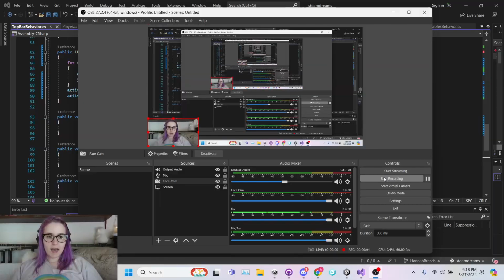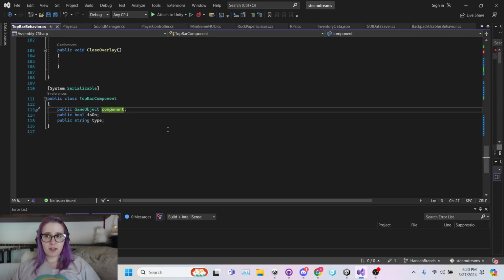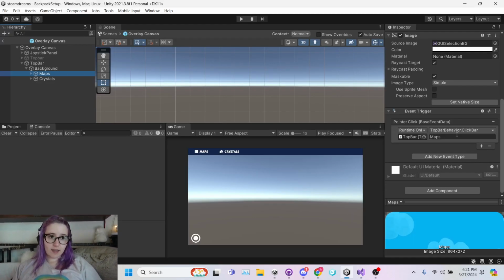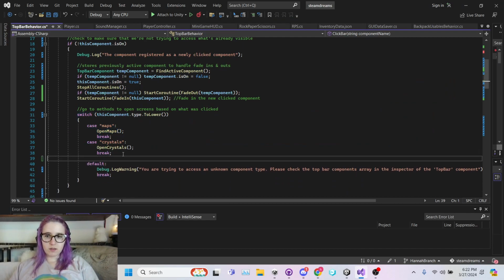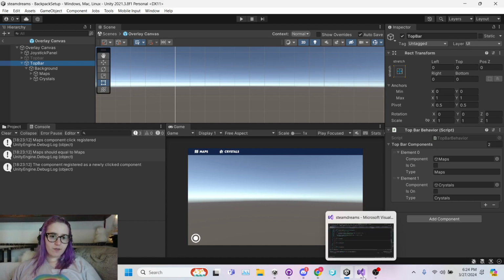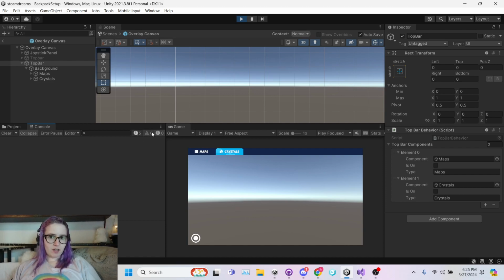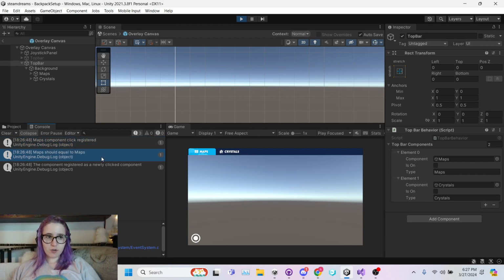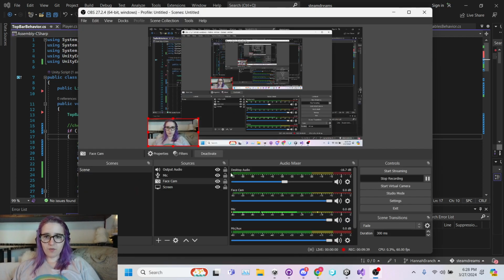Steam Dreams - Adding New Menu Options & Brief Debug Information!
00:00 - 05:40 - For Future Devs
05:40 - 09:42 - Debugs Info!